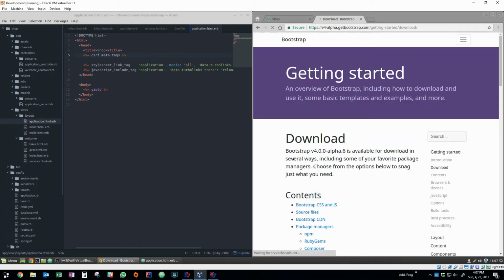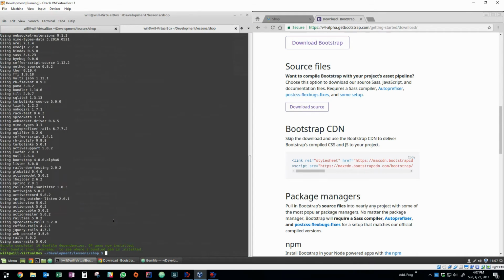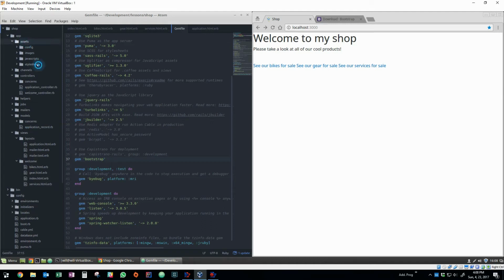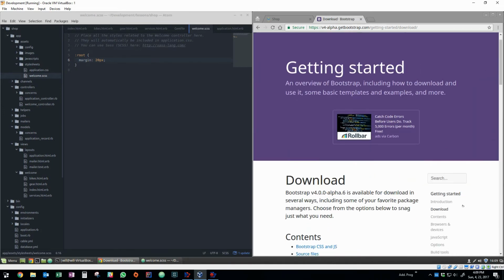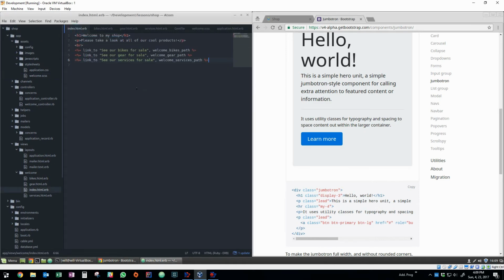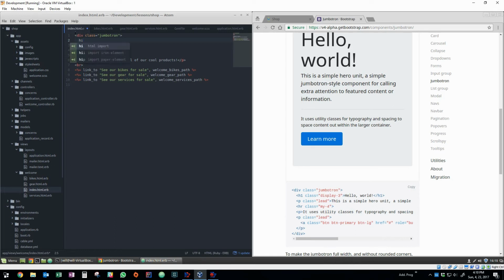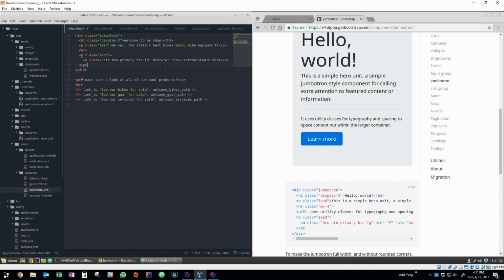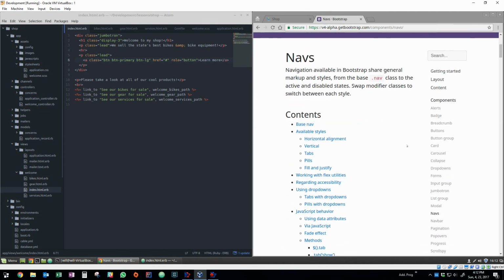Add Bootstrap v4 to Your Rails 5 App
How to easily add Bootstrap to your Rails 5 web app!